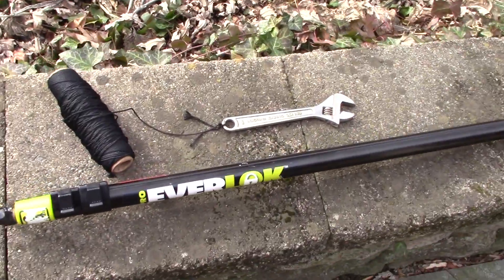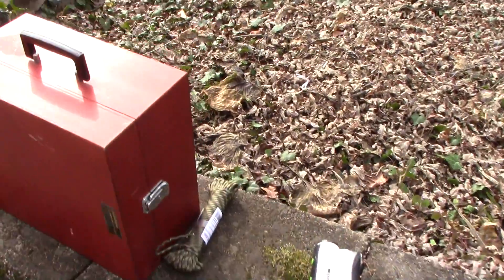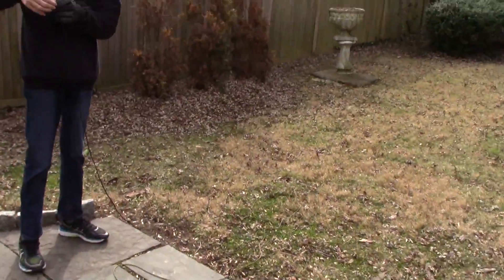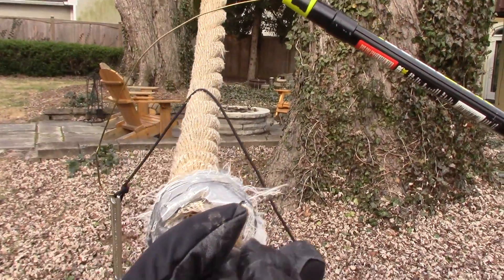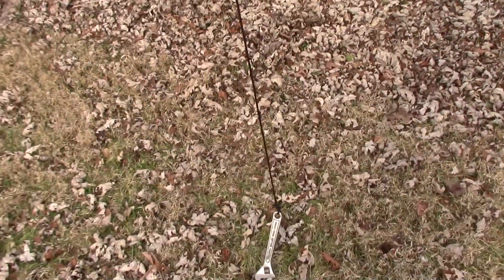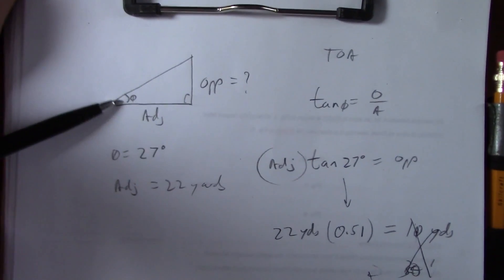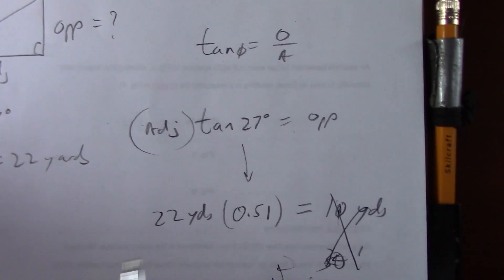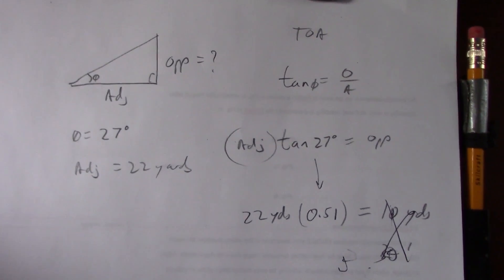Mounting stealthy off center fed dipole ham radio antenna in trees using a wrench and 550 cord.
What does a sextant, climbing harness, duct tape, trees, golf rangefinder, coat hanger, ladder, 550 cord, wrench, trigonometry, amateur radio have in common? Antenna.

A way to mount a stealthy off center fed dipole antenna that can work the world in your backyard. I was especially proud of the single action wrench release. I though about that one for a while.

Here Lucas helps me take sights to get range (for adjacent) and angle of balun (by sextant) to solve for opposite (height of balan, the center of the antenna.

The antenna is by radioworks (okay, I don't have time to do everything myself) called the off center fed dipole 80 + 15 (has the 15 meter elements).

I have been able to work all of the US and over 100 countries all the way to Australia.

See the following for my gobox that includes HF, VHF and my solar generator.